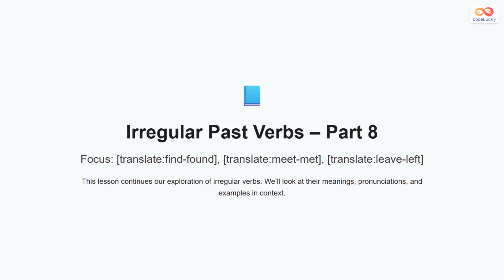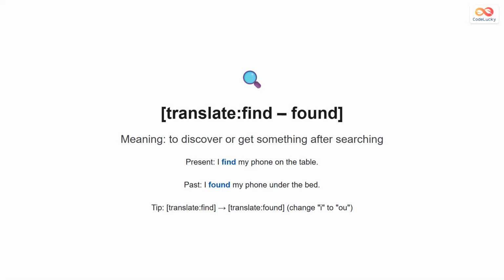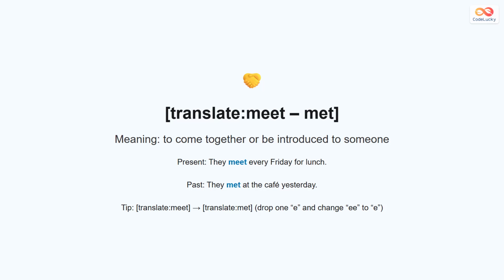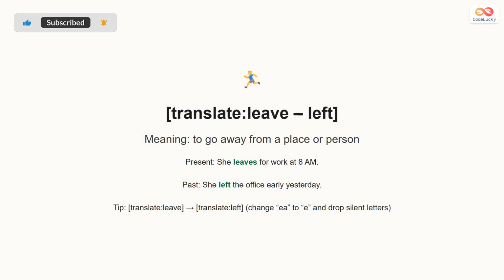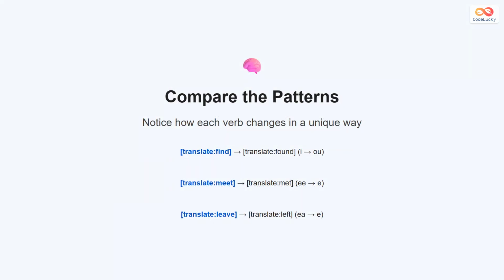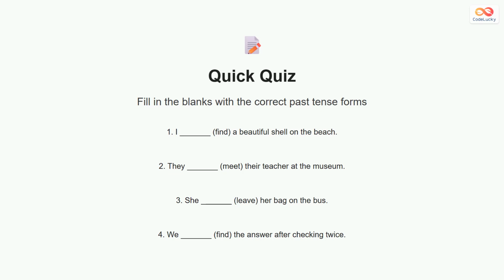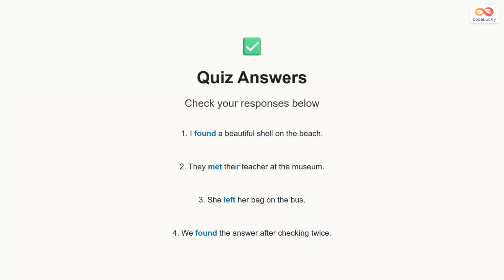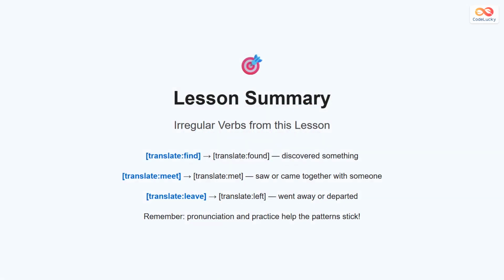Irregular Past Verbs in English | Find–Found, Meet–Met, Leave–Left Explained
📘 Learn English Irregular Past Verbs – Part 8!

In this lesson, you will master three important irregular verbs: find, meet, and leave. These verbs don’t follow normal past tense rules, so it’s important to understand how they change in form and meaning. You’ll hear examples, simple explanations, and easy practice sentences to help make learning smooth and enjoyable.

🎯 By listening and repeating, you’ll improve your pronunciation and memory of these common verbs – perfect for English beginners and ESL learners!

Chapters:
00:00 - Irregular Past Verbs – Part 8
00:25 - find – found
00:48 - meet – met
01:10 - leave – left
01:31 - Compare the Patterns
01:54 - Practice Sentences
02:14 - Quick Quiz
02:36 - Quiz Answers
02:56 - Lesson Summary
03:21 - Outro